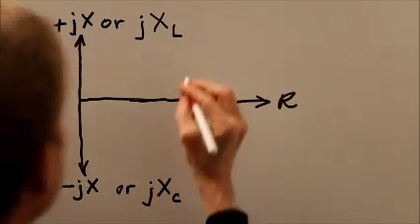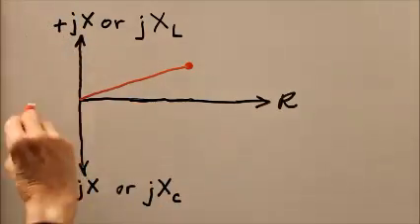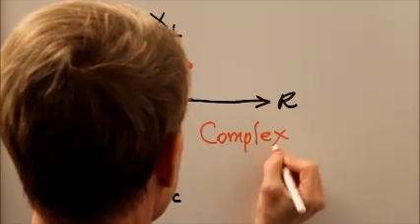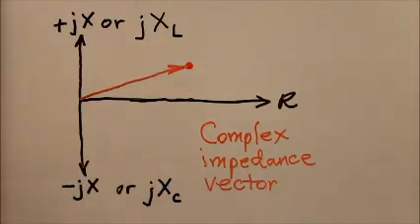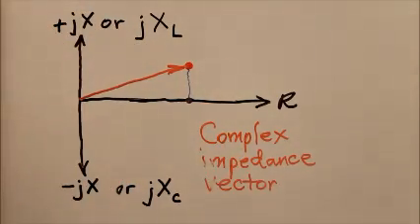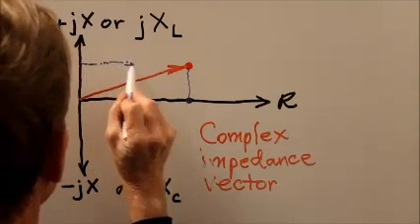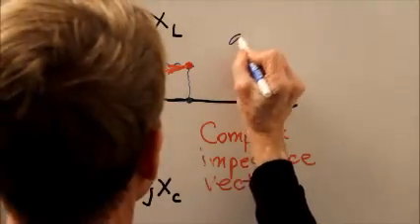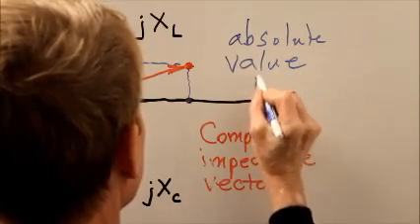Electronics Exam Q 5